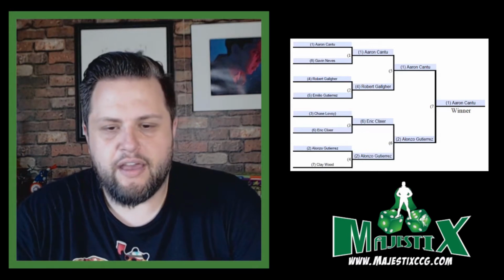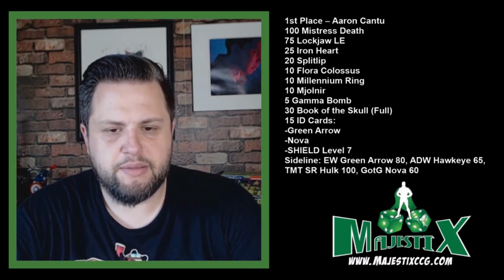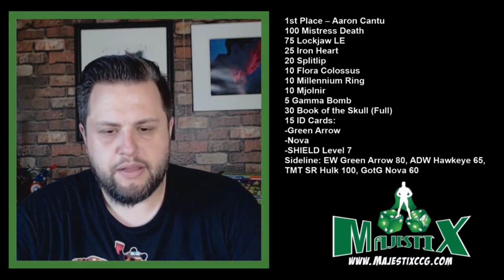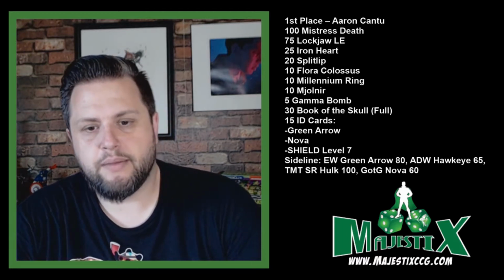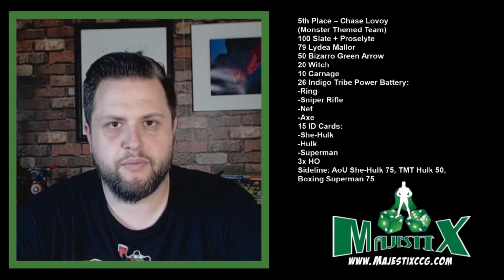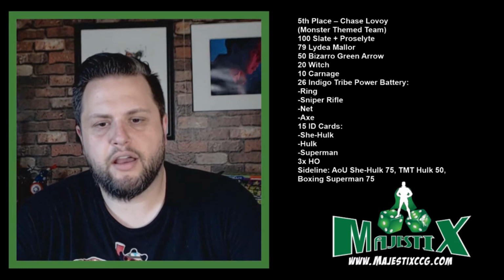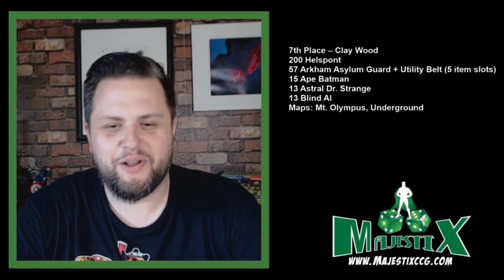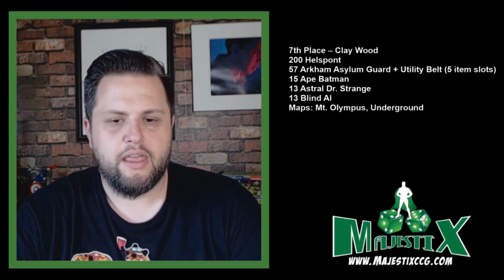Majestix Open Series Qualifier Top 8 Recap: Paladins Games, Bakersfield, Ca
A quick recap of the teams and players of the top 8 at the Majestix Open Series Qualifier at Paladins Games in Bakersfield, CA. Special thanks to Patrick Yapjoco who not only helped with the team build but also testing it. Thank you sensei!

Need a specific figure? Check out our eBay store that has thousands of Heroclix singles for you to choose